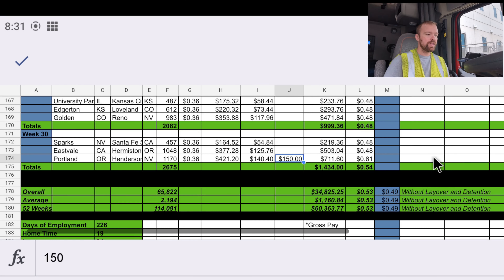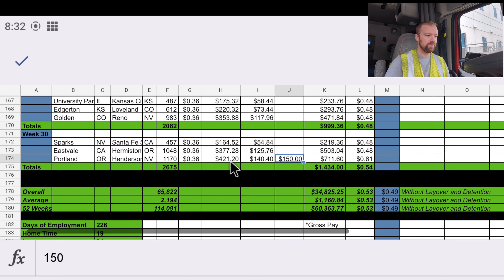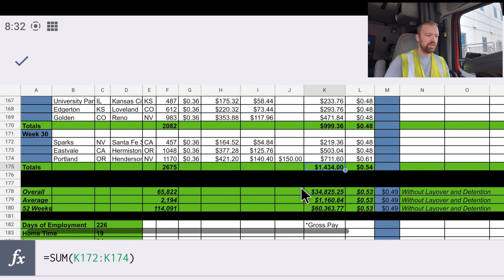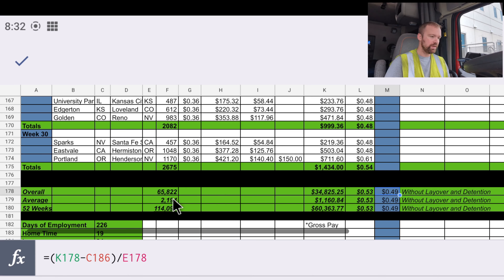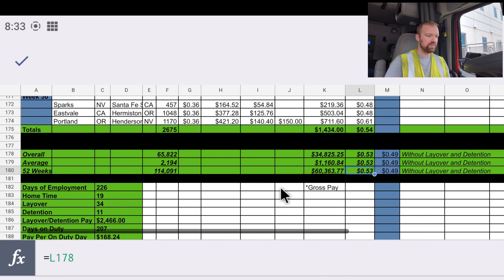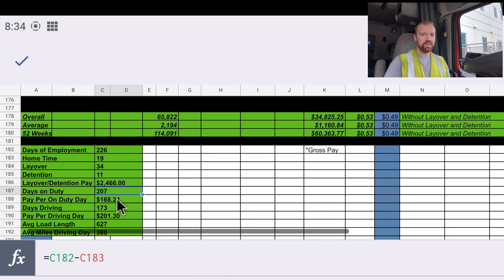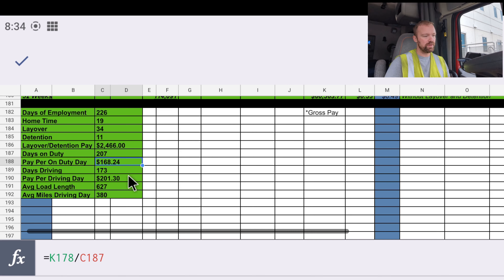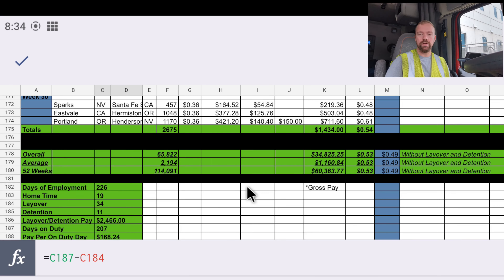My Lease is in Maintenance. Knight Transportation Company Driver Dry Van OTR Las Vegas to Portland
Interested in Becoming a truck driver? Want to drive a tractor trailer for a living? Want to get paid to see the country? Knight Transportation Offers Dry Van or Reefer. No CDL No problem. Knight offers a CDL School. Click the link below to contact a driver recruiter.

Link to the Lease Analysis Spreadsheet.

Google link to the company pay spreadsheet. It was converted from Excel to Google Sheets so some formatting issues may have occurred.

Blank Company Driver Spreadsheet